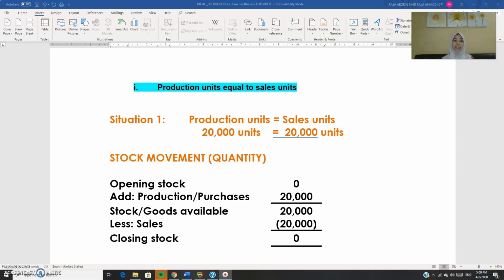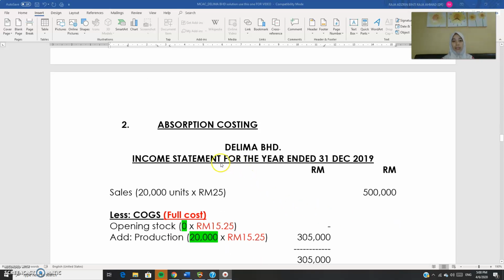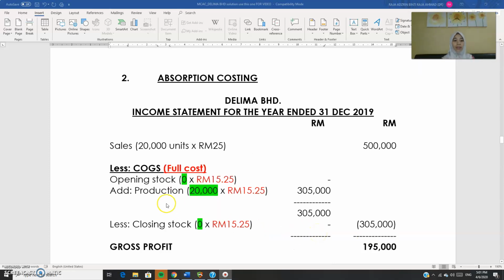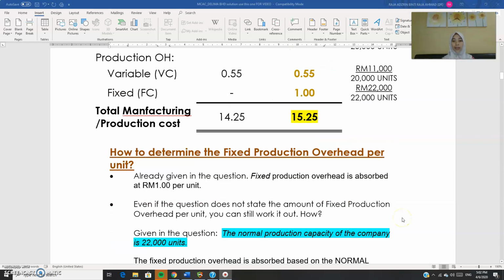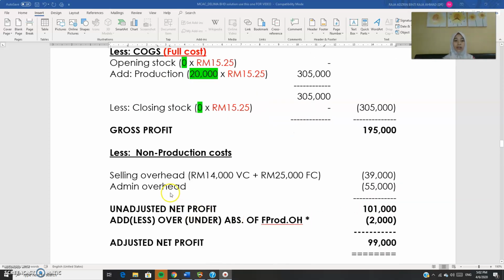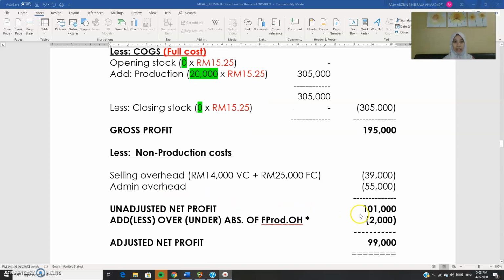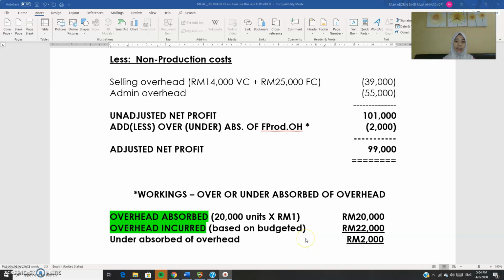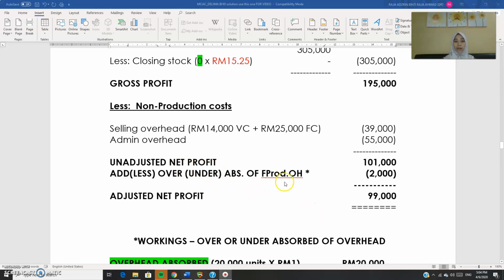MCAC Part 5 Scenario 1 AC only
Delima Bhd Scenario 1 answer for absorption costing approach